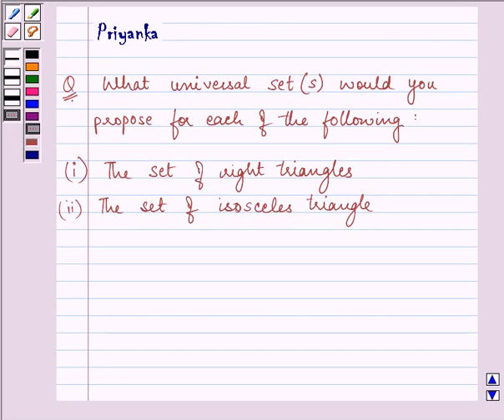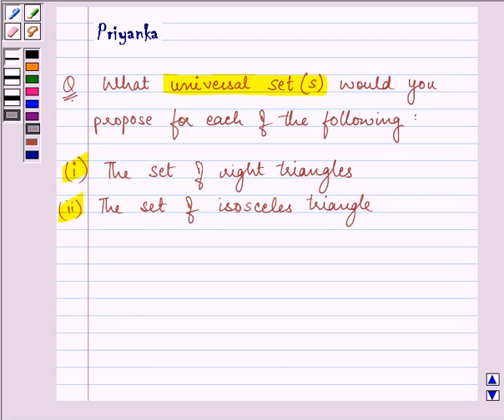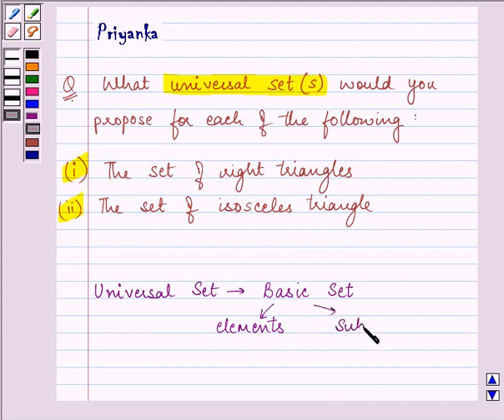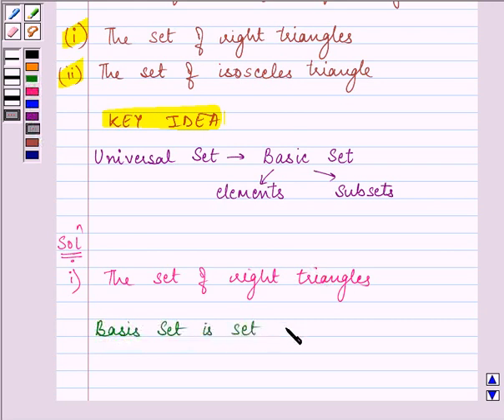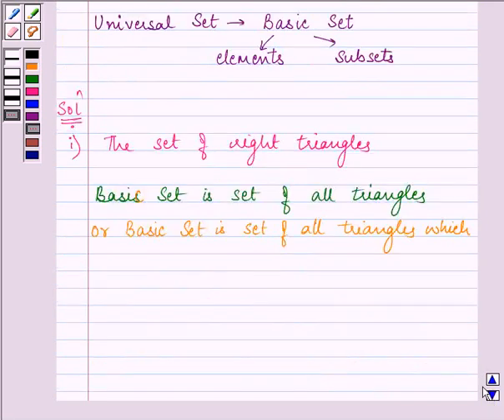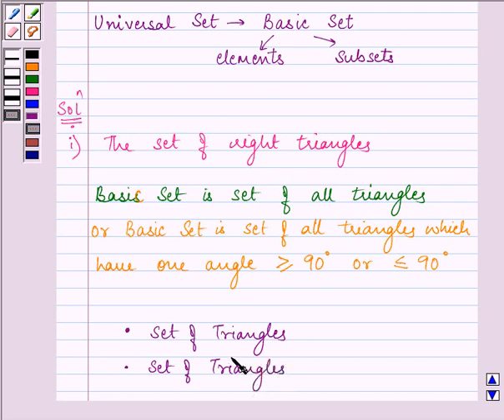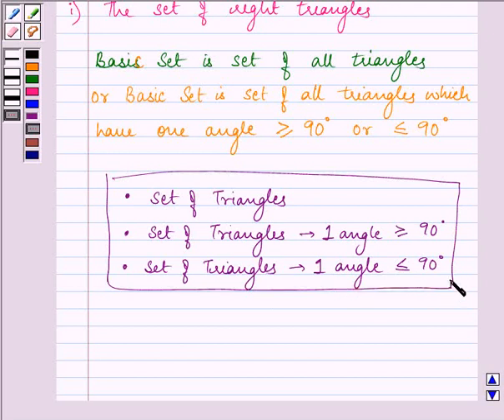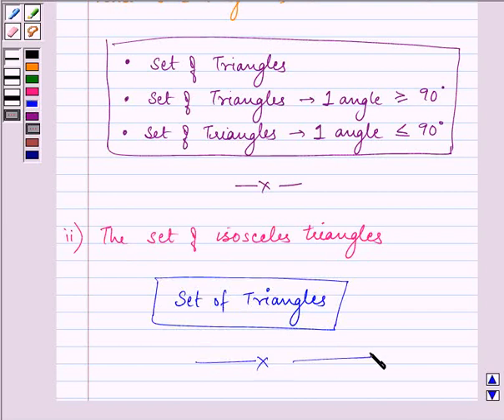Maths XI NCERT 1 1 3 8